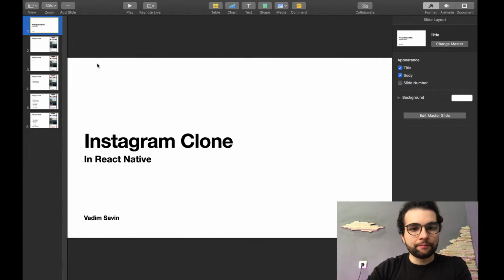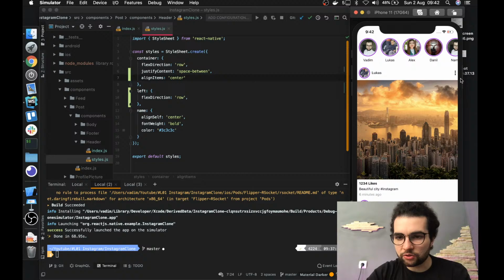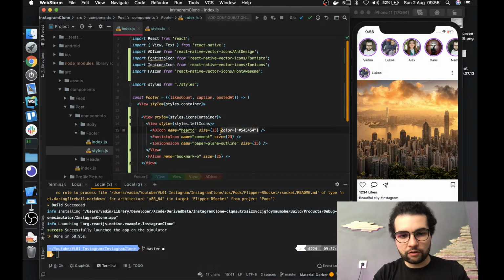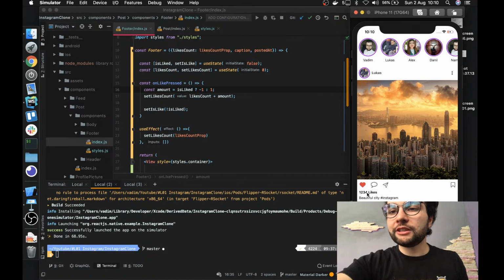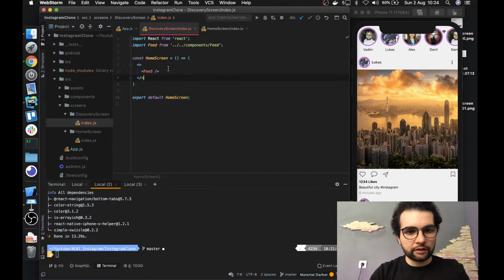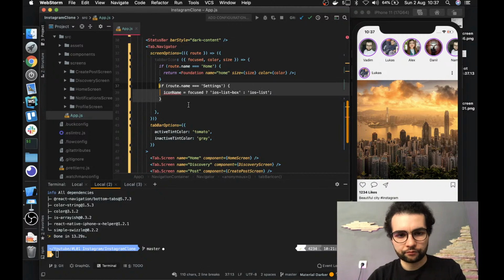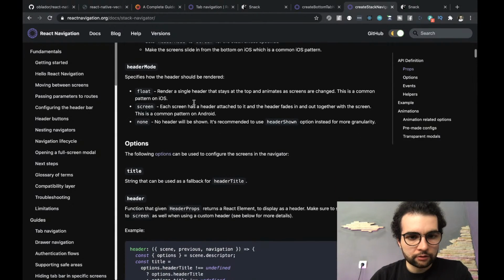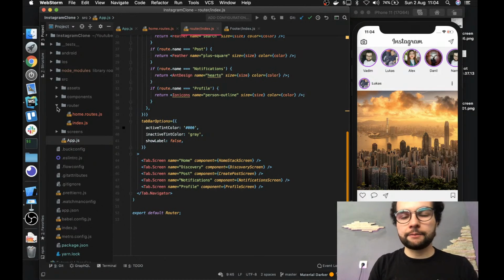LIVE coding: Instagram Clone in React Native from scratch [Part 2]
Join me live and let's build an Instagram clone in React Native from scratch.

Grab a bag of popcorn, sit back and relax while I will continue building the UI of Instagram. In the previous live stream, we manage to develop the Stories component, the Post component and the feed. Now, I want to continue with introducing Icons, installing React Navigation v5 and setting up the header bar and the bottom tab navigator.

We will work in TypeScript, which is Javascript with types. We will use React Navigation for the navigation between screens. In the beginning, we will work with dummy data, however, if there will be interest, I might connect it with a backend as well in the future.